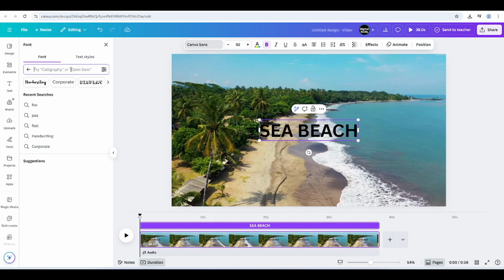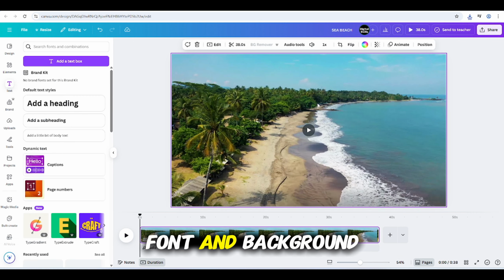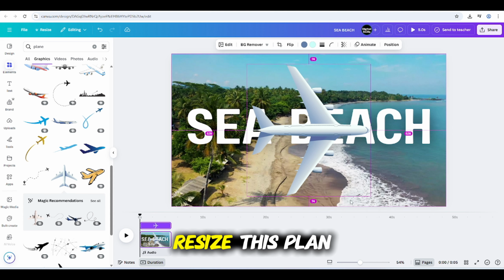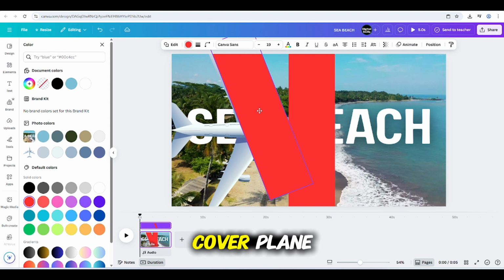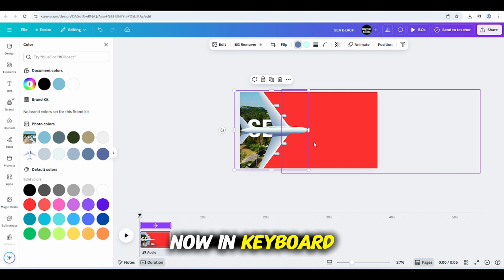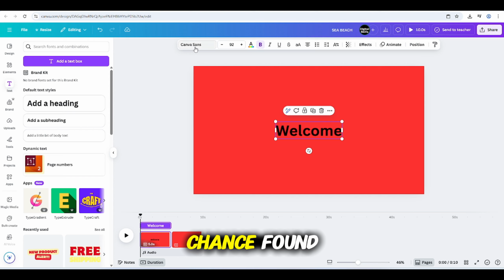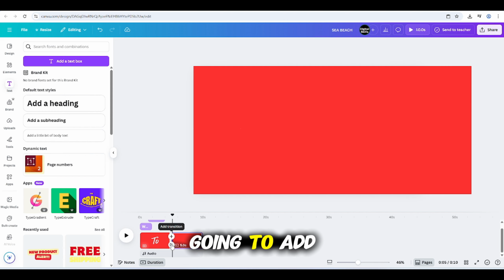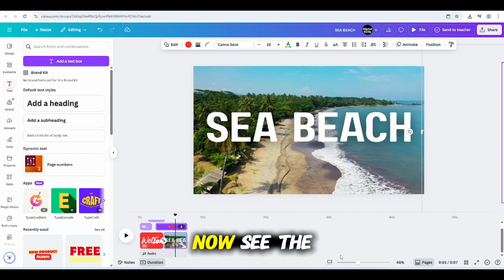Travel Intro Video Design in Canva | Tutorial for Beginners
Welcome to Digital Skills! In this step-by-step tutorial, we will show you how to create an eye-catching travel intro video using Canva. Whether you're creating content for a YouTube travel vlog, social media, or personal project, this tutorial is perfect for beginners and seasoned creators alike. ✈️🎥

In this tutorial, you will learn:

🌍 How to design a travel intro video from scratch using Canva.
🎬 Step-by-step guide to adding animations, transitions, and effects to your intro.
🎨 Tips for using Canva's tools to make your intro dynamic and professional.
📝 How to customize your intro with your own travel footage, text, and music.
📤 How to export your video in the best format for YouTube and social media platforms.

Why you should watch this tutorial:
This video is perfect for anyone looking to create a professional travel intro video for their travel vlog or social media content. Learn how to create stunning intros using Canva’s easy-to-use interface! 🌟